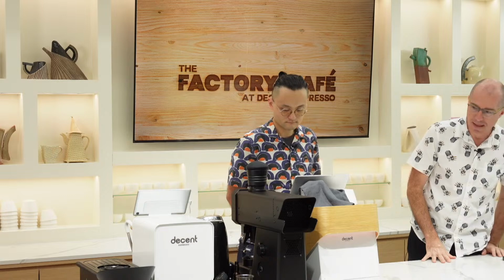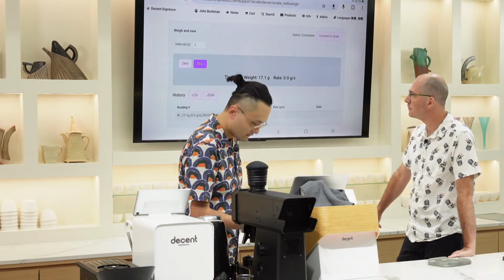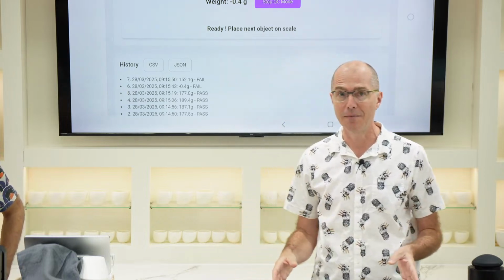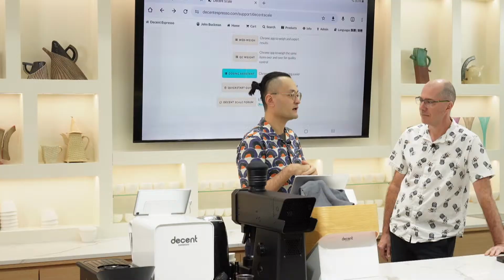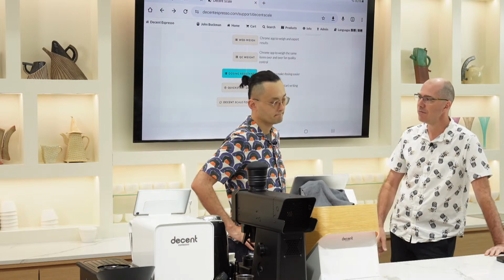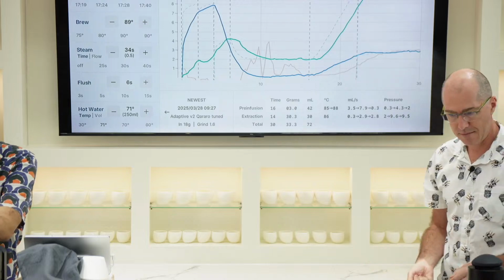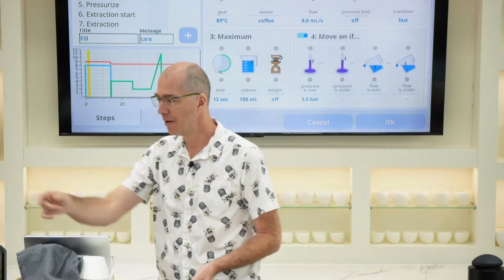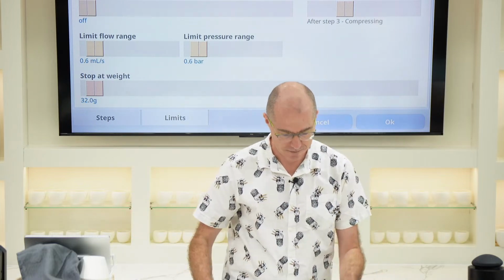Livestream: new scale apps, scale allows cup moving during espresso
Agenda:
- 3 brand new scale apps from Mark (webweigh, dosing assistant, qc)
- New de1app feature: scale now tolerates moving your cup after espresso starts
- and viewer questions in the chat about Acaia scales

Apologies for the slightly distorted audio.  We're still sorting all the tech out.